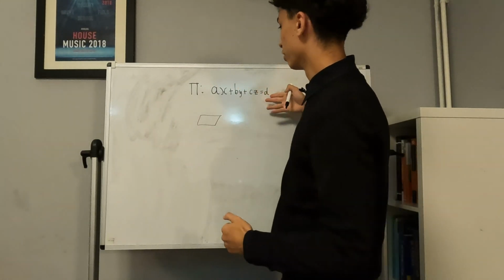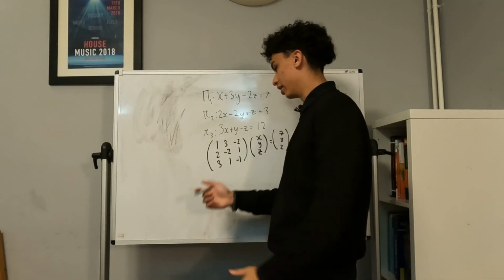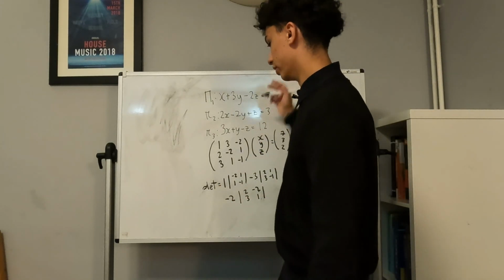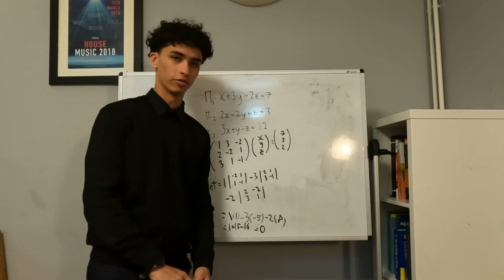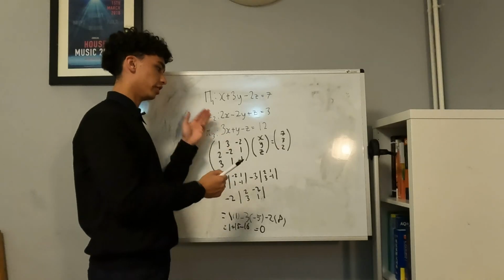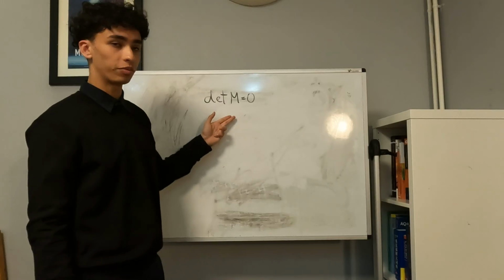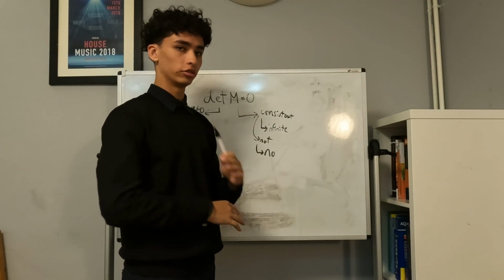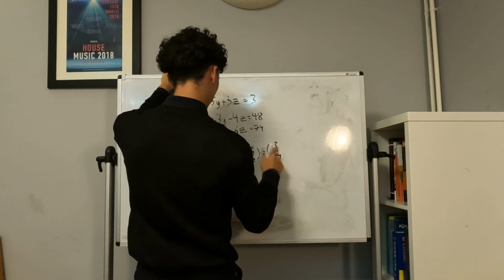MATRICES FOR INTERSECTION OF PLANES - A Level Further Maths, IB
Quick video to explain the use of matrices and their determinants when looking at the geometry of planes with 3 Cartesian equtions!

NOTE (may have been vague in video): If the determinant is 0 & the equations are not consistent, the 3 planes will either all be parallel to each other, 2 planes will be parallel while another intersects through both or they form a triangular prism (there are no points common to all planes in this scenario). The planes will only form a sheaf when the determinant is 0 & the equations are consistent as a line of infinite, commonly shared points is created.